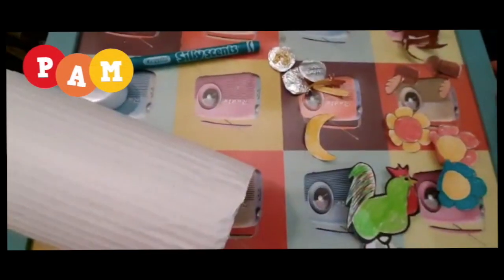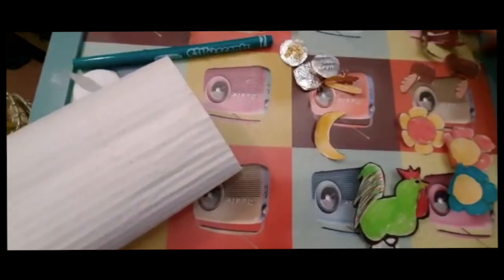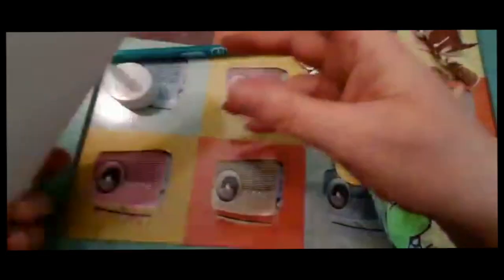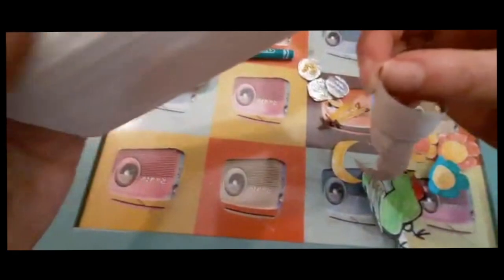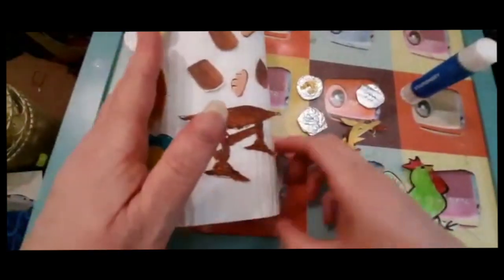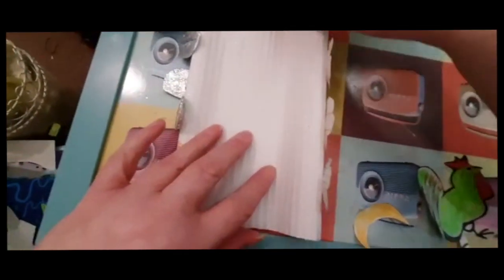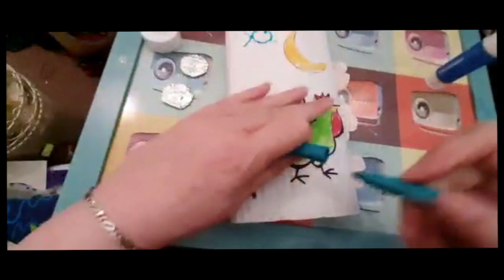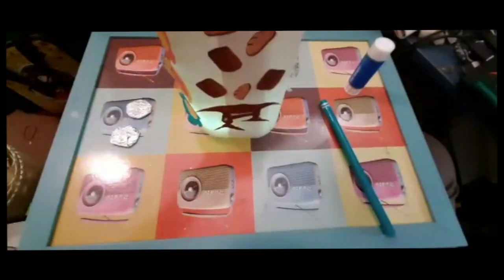Starsquad Wednesday Pam Crafts - Peter's denial